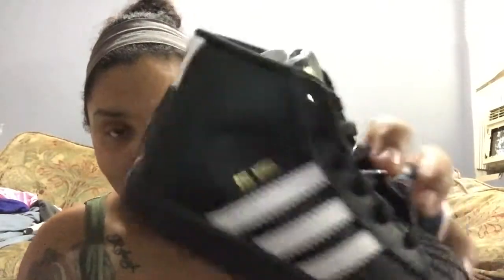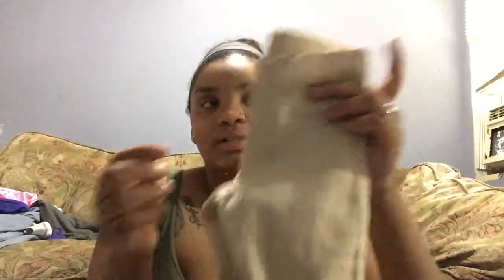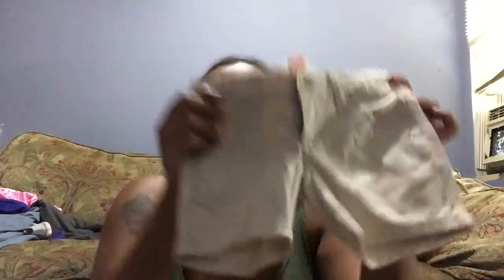Back To School Haul For Preschooler | 2018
Here is our back to school haul for our preschooler! Hope you enjoy!

Hey guys! My name is Lola and I'm engaged to a young man named Matt. We are parents to a two year old little princess named Ryleigh and another baby princess Athena! This our journey!

 **COMMENT if any questions!

Thanks :)